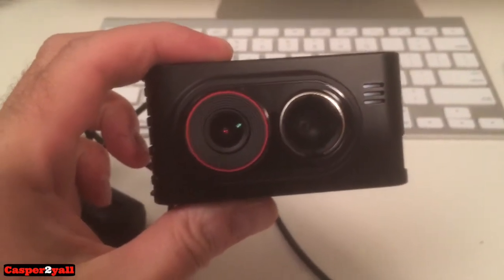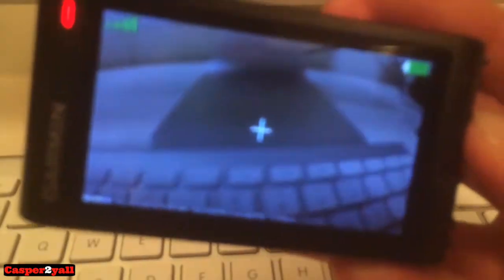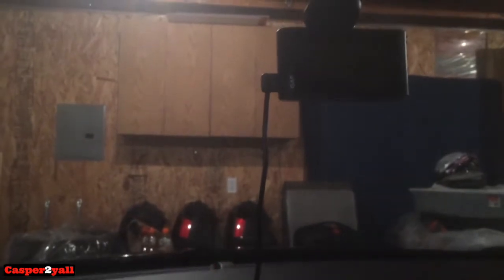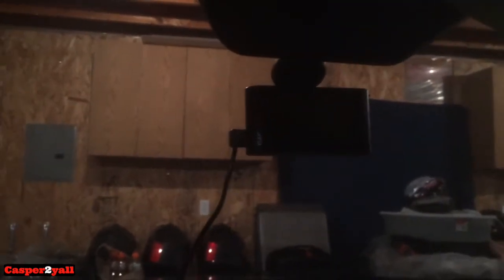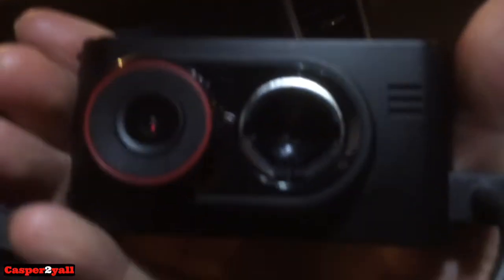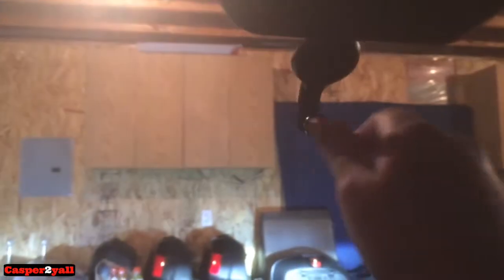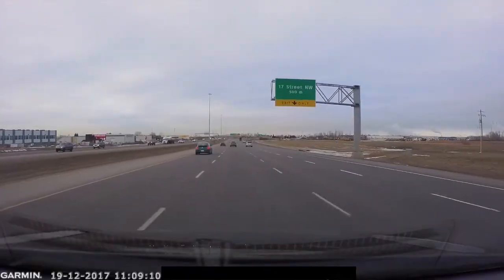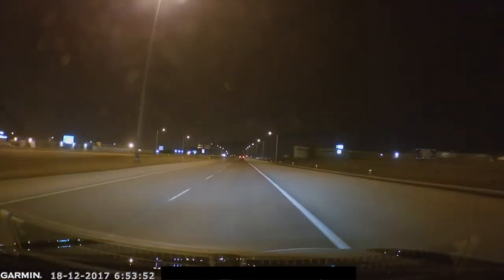Garmin Dash Cam 35 Review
This is just a little review of the dash cam 35, so far I love it.. worth every penny.